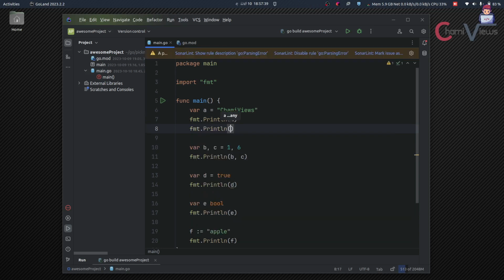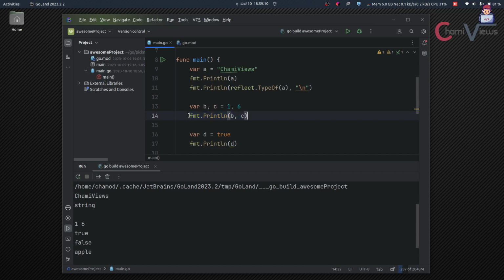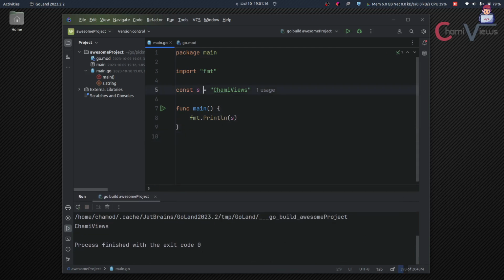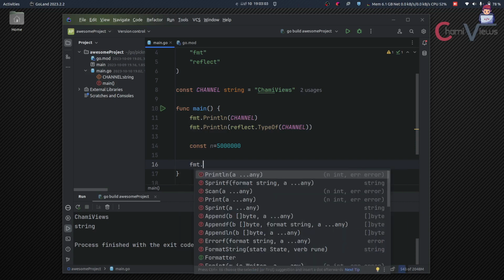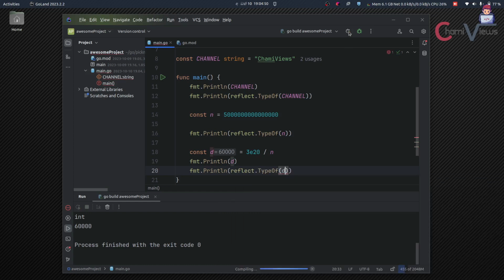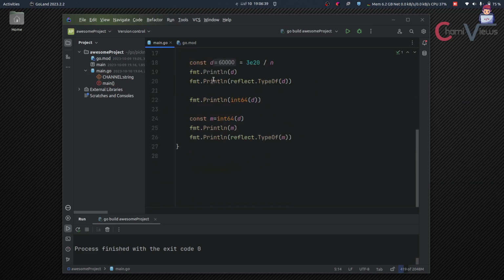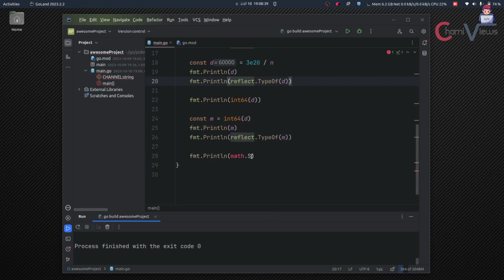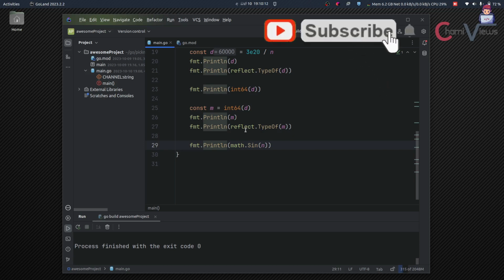Learn Go Programming from Scratch - Part 04 - Constants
In this Go programming tutorial, we explore the fundamentals of constants and data types. We'll break down the code step by step and discuss the use of constants, type reflection, and conversions. If you're a beginner in Go (Golang) or looking to deepen your understanding, this video is for you!

Topics Covered:
- Declaration and usage of constants in Go.
- Utilizing the "reflect" package to determine variable types.
- Type conversion and potential precision loss.
- Floating-point arithmetic and the "math" package.

Timestamps:
0:00 - Introduction
0:35 - Type Reflection
3:17 - Exploring Constants
13:03 - Conclusion

🚀 About ChamiViews:
ChamiViews is your one-stop destination for a diverse range of programming languages and technology tutorials. Whether you're a beginner starting your coding journey or an experienced developer looking to sharpen your skills, this channel is tailored for you. We're passionate about sharing our knowledge and expertise in various programming languages, including Python, PHP, Java, C, Angular, Go, and more.

📚 What You Can Expect:
- In-Depth Tutorials: We provide comprehensive tutorials and guides on a wide range of programming languages, frameworks, and tools. We've got you covered from getting started with the basics to diving deep into advanced topics.

- Real-World Projects: Explore practical coding examples and real-world projects that demonstrate how to apply your programming skills to solve actual problems.

- Tech Insights: Stay up-to-date with the latest trends and developments in the tech industry. We offer insights into emerging technologies, best practices, and industry news.

- Problem-Solving: Learn how to approach and solve common coding challenges, algorithms, and data structures. We'll help you master problem-solving skills that are crucial for any programmer.

- Programming Tips and Tricks: Discover handy tips, tricks, and shortcuts to boost your productivity and efficiency as a developer.

- Community and Collaboration: Join our growing community of like-minded learners, share your thoughts, and collaborate on exciting projects. We're all about fostering a supportive and engaging community.

Join us on this exciting journey of learning, coding, and innovation. We can't wait to have you as part of our ChamiViews community!

Go programming, Golang tutorial, Constants in Go, Go data types, Type conversion, Type reflection, Floating-point arithmetic, Go tutorial for beginners, Go programming basics, Learn Go programming, Programming tutorial, Code examples, Golang development, Golang code